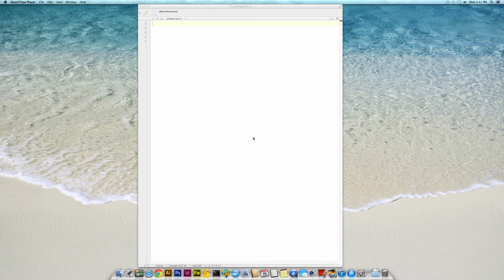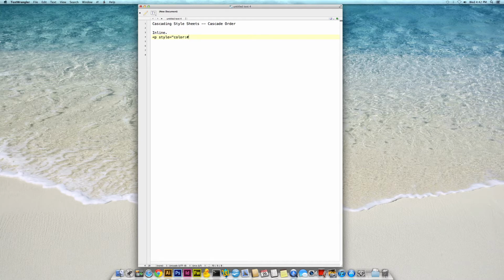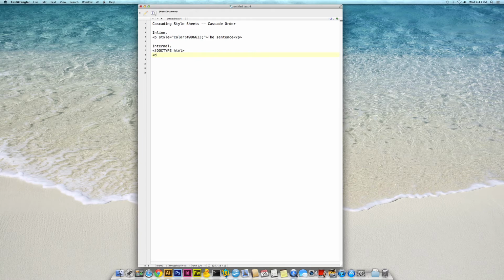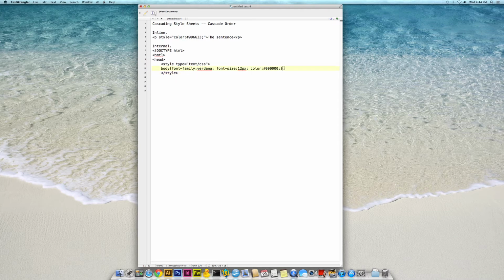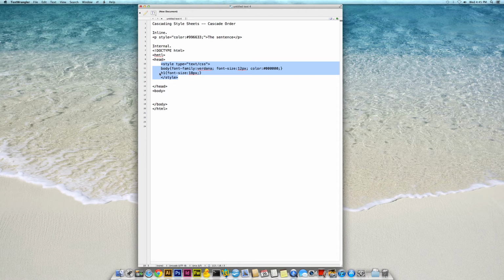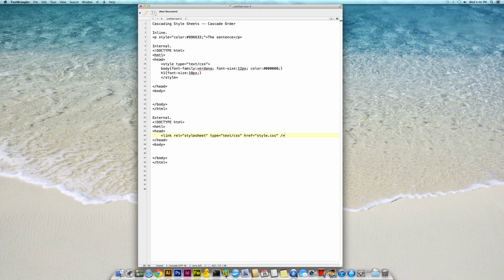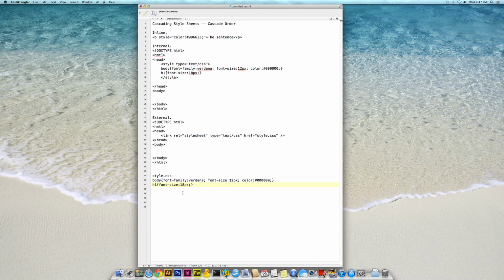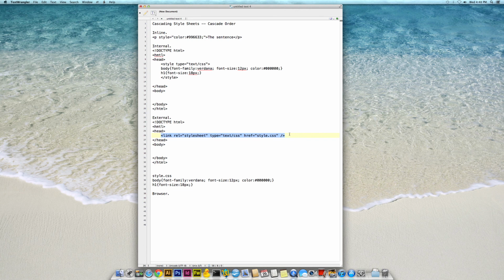VT 1400 -- CSS Cascade Order